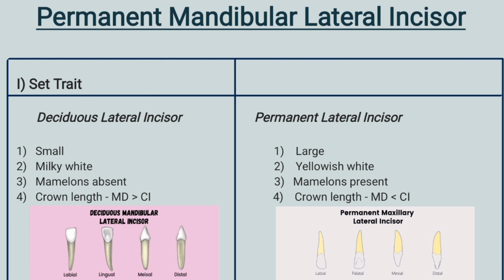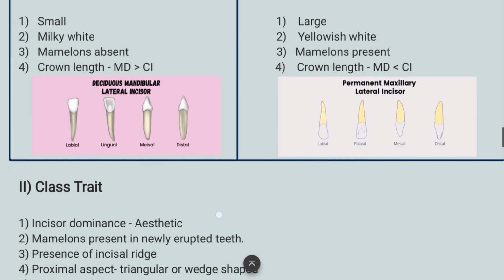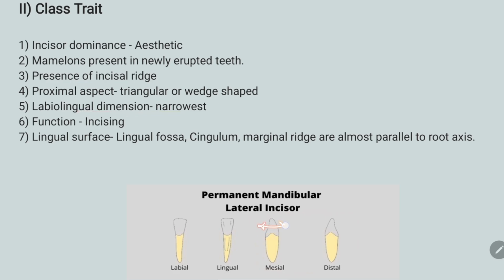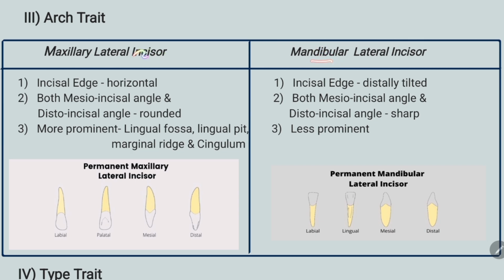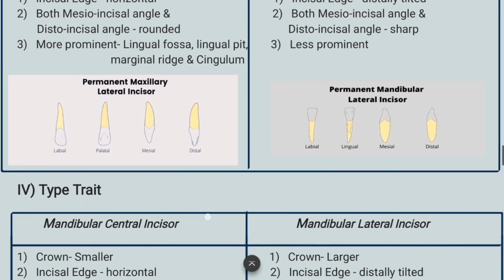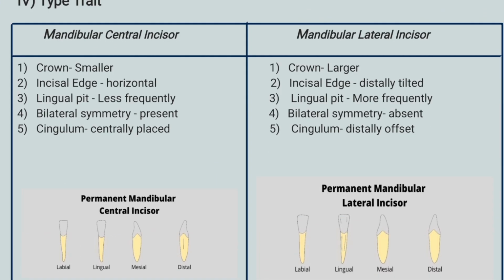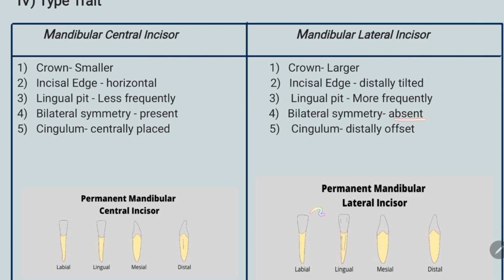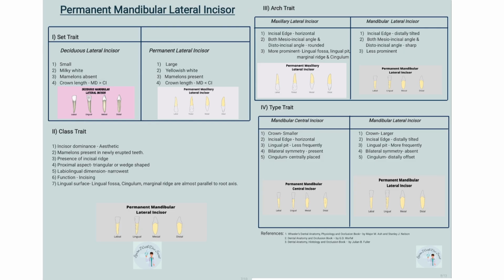Traits of Permanent Mandibular Lateral Incisor | Traits of Tooth | Dental Anatomy | DADH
🦷✨ Tooth Traits Series – Episode 5 ✨🦷
Welcome back to Learn with Doc Swat!

In this video, I explain the important exam-oriented traits of the Permanent Mandibular Lateral Incisor in a simple, clear, and time-saving way.
We’ll go through:
✔️ Set Traits
✔️ Class Traits
✔️ Arch Traits (comparison with maxillary lateral)
✔️ Type Traits (comparison with mandibular central)

👉 Tip: In your practical exam, you can write a maximum of 3 points for each trait to complete on time and still score well!

📌 If you haven’t watched my earlier videos on Maxillary Central, Maxillary Lateral, and Mandibular Central Incisors, check them out first — links are in the description box.

1) Introduction  👇

How to write traits in 3 minutes?

📚 References used:

1. Wheeler’s Dental Anatomy, Physiology and Occlusion – Major M. Ash, Stanley J. Nelson

2. Woelfel’s Dental Anatomy and Occlusion – G.D. Woelfel

3. Fuller’s Dental Anatomy, Histology and Occlusion – Julian B. Fuller